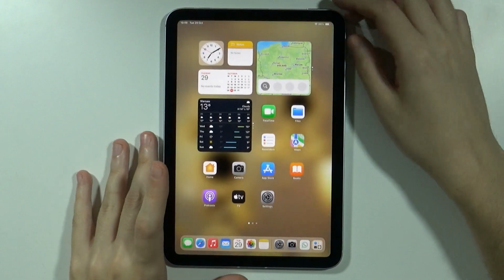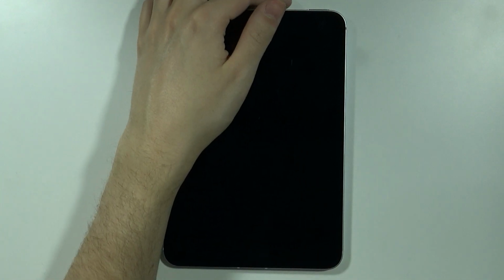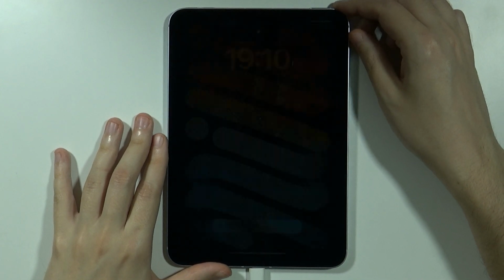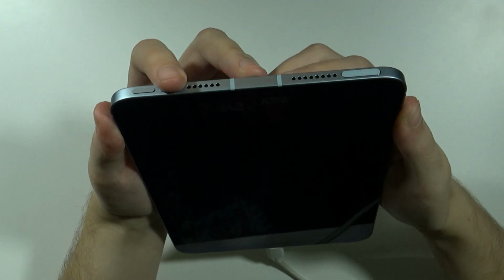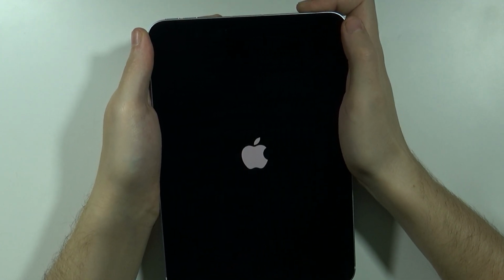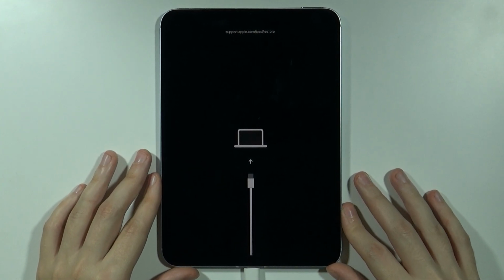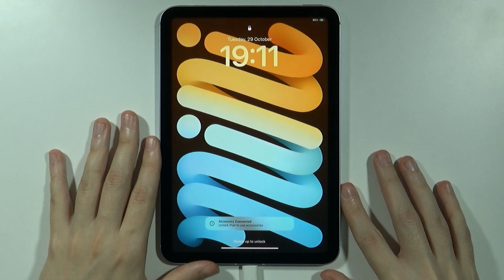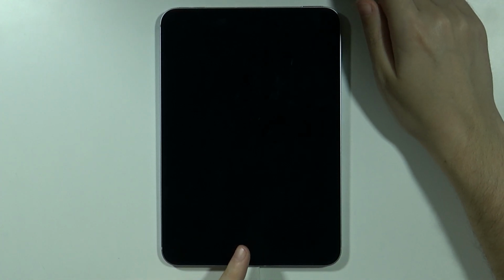How to Reset iPad without Password? - Restore iPad with Recovery Mode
Learn how to reset your iPad without a password by using Recovery Mode. This guide shows you the steps to restore your iPad when you’re locked out, helping you regain access to your device with a fresh setup.